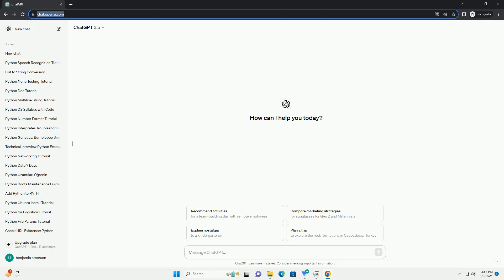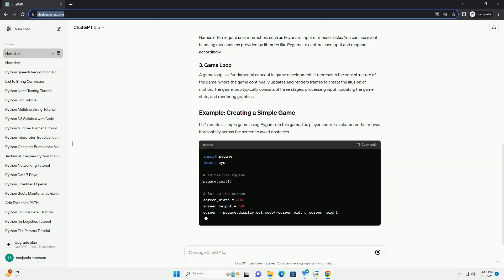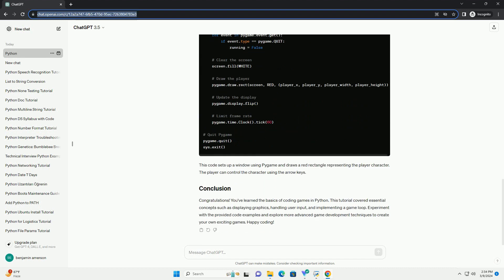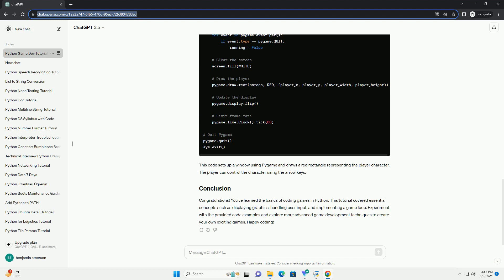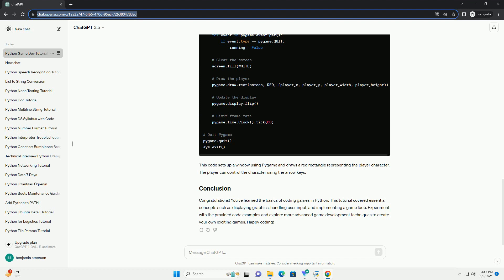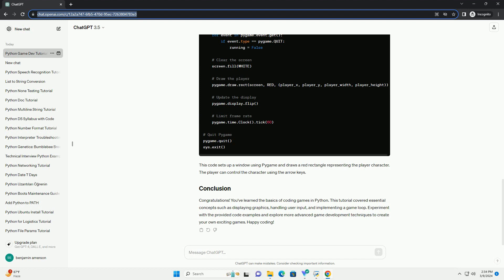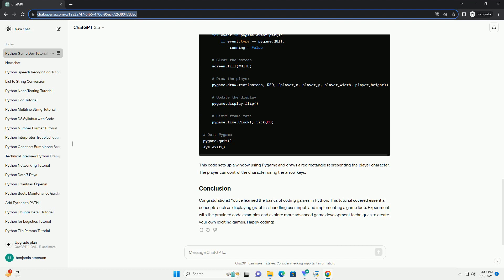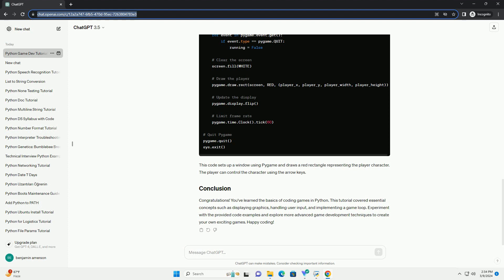coding games in python pdf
python is a versatile programming language known for its simplicity and readability, making it an excellent choice for beginners to start coding games. in this tutorial, we will explore how to create simple games using python. we'll cover basic game development concepts and provide code examples to illustrate each step.
before we begin, make sure you have python installed on your computer. you can download python from the official website python.org. additionally, you'll need a text editor or an integrated development environment (ide) to write and run python code. popular choices include visual studio code, pycharm, or idle (python's built-in ide).
once you have python installed, open your preferred text editor or ide. create a new python file with a ".py" extension. this file will serve as your workspace for writing the game code.
to display graphics in your game, you can use libraries such as pygame or tkinter. pygame is a popular choice for game development due to its simplicity and versatility. install pygame using pip:
games often require user interaction, such as keyboard input or mouse clicks. you can use event handling mechanisms provided by libraries like pygame to capture user input and respond accordingly.
a game loop is a fundamental concept in game development. it represents the core structure of the game, where the game continually updates and renders frames to create the illusion of motion. the game loop typically consists of three stages: processing input, updating the game state, and rendering graphics.
let's create a simple game using pygame. in this game, the player controls a character that moves horizontally across the screen to avoid obstacles.
this code sets up a window using pygame and draws a red rectangle representing the player character. the player can control the character using the arrow keys.
congratulations! you've learned the basics of coding games in python. this tutorial covered essential concepts such as displaying graphics, hand ...

python coding practice
python coding bootcamp free
python coding online
python coding challenges
python coding specialist
python coding
python coding for beginners
python coding jobs
python coding language
python coding bootcamp
python games github
python games for beginners
python games code
python games
python games for kids
python games for learning
python games free
python games with source code